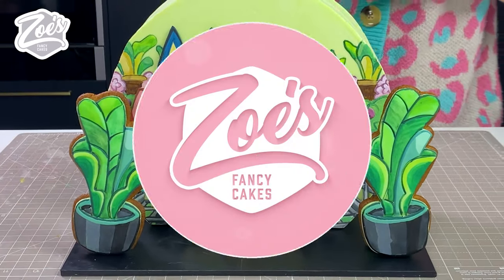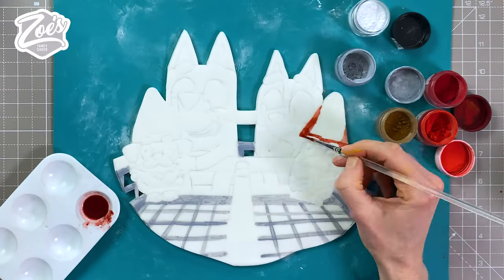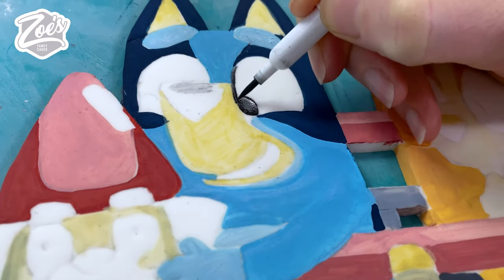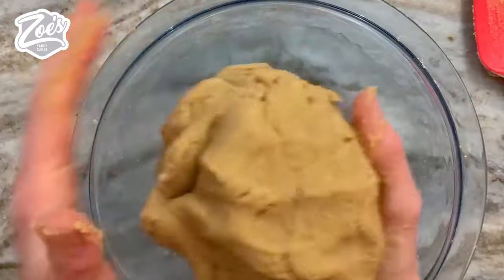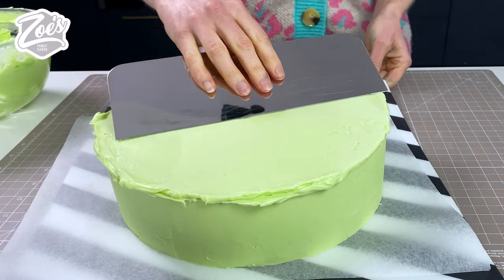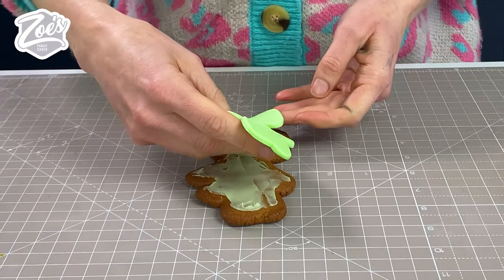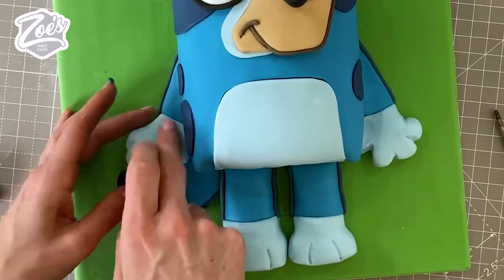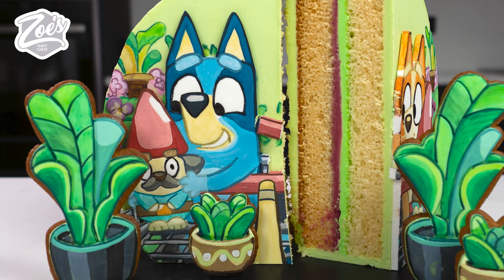Bluey & Bingo Hammerbarn Painted Cake Tutorial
One of my favourite cartoons is Bluey! And while I did make a Bluey Swiss roll cake a while ago, I wanted to have another go at one, this time making sure it included Bingo too. You may recall the Hammerbarn Episode - well this is how I turned that episode into cake 🤣

For this one I tried my hand at painting with edible colours and even making some ginger biscuits to add to the decoration. I think this one would make a great kids birthday cake.

For this cake I used a ready bought sponge cake from Sweet Success (mainly because I’m lazy and not the greatest of bakers). I did tell them I use their cakes a lot in my videos and they very kindly sent over a discount code to anyone that wants to give their sponges a try; ZOE24. They also make ready to use chocolate ganache which comes in super handy!

If you fancy having a go at recreating gingerbread biscuits you can a recipe video here;

Below is everything I used to create this cake;
Gingerbread Biscuits
White Sugar Paste with CMC / Tylo added to help it firm up.
White Chocolate Ganache coloured Green
Green coloured Buttercream
An assortment of edible coloured dusts; (Blues, greens, yellows, reds, browns, pinks, black). The brands I used are Fractal and Rainbow Dust. Mixed with Rejuvenator Spirit to make an edible paint. If you can't get hold of rejuvenator spirit you can use Lemon Essence or a clear food grade alcohol.
A selection of paintbrushes (some fine come in handy).
Black Fractal Pen
Rolling Pin
Smoother
Grease Proof Paper
Black Rectangle Masonite Cake Board
Green Sugar Paste
Dresden Tool otherwise known as a PME Flower and Leaf Shaper
Craft Knife
Non toxic pencil
Craft Mat / Cutting mat to work on
Paint Palette / Mixing wells
Paring Knife
Spatula
Piping Gel